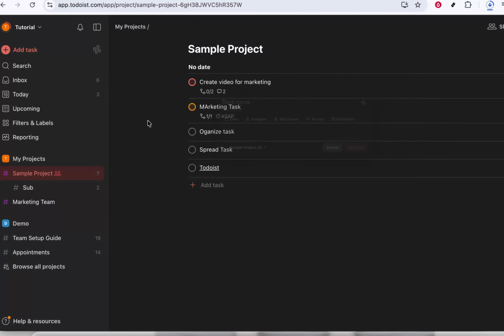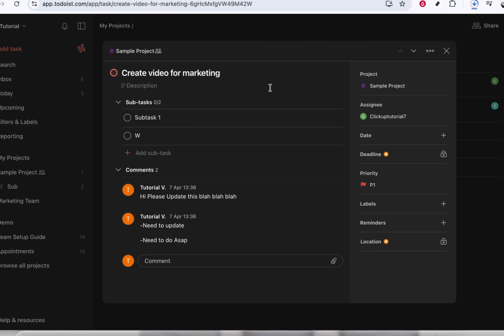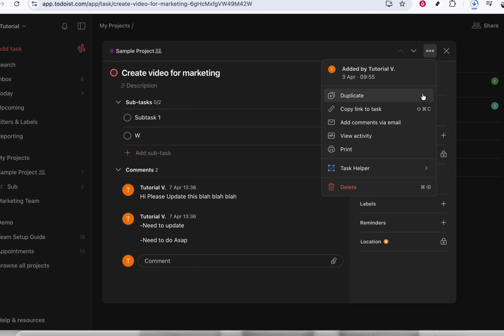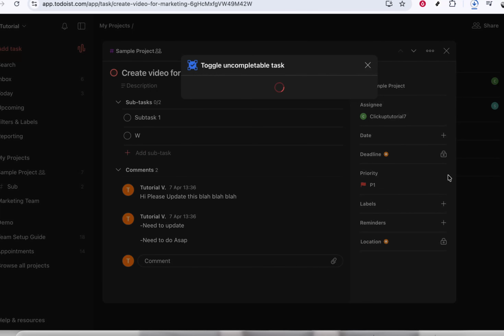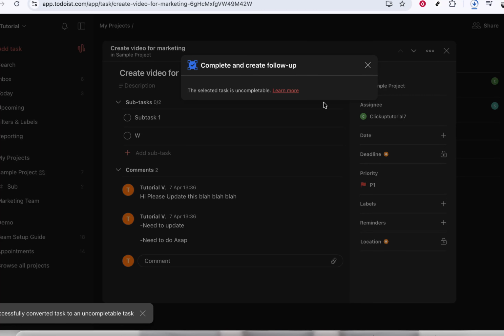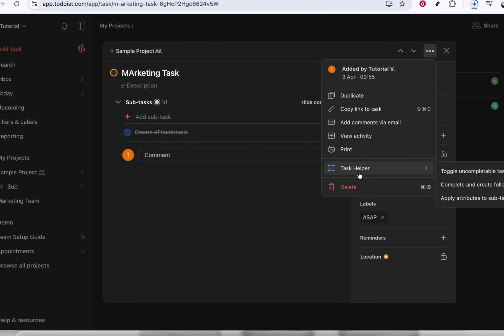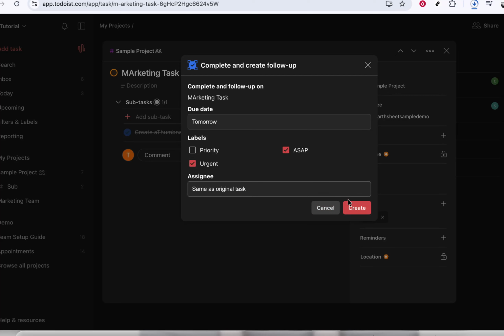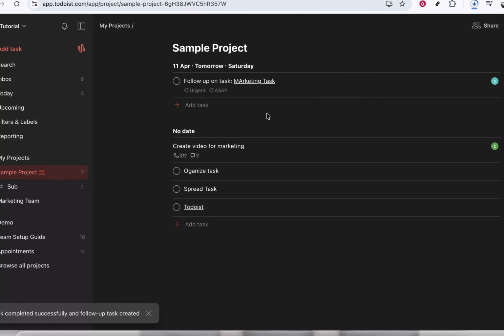How to Use Task Helper in Todoist | Quick & Easy Guide 2026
In this video, you’ll learn how to use Task Helper in Todoist to speed up task creation and manage your workflow more efficiently.